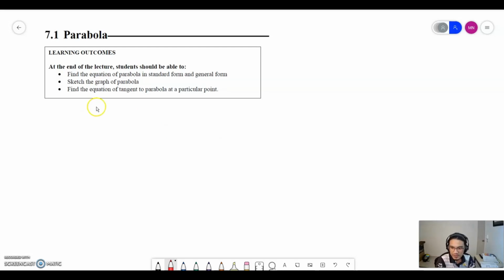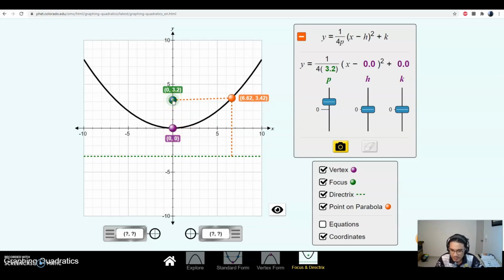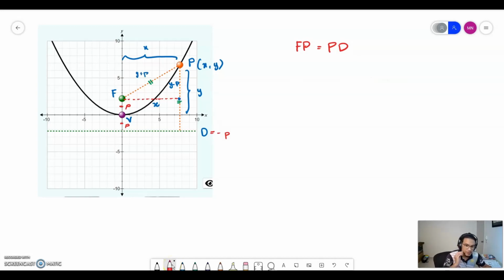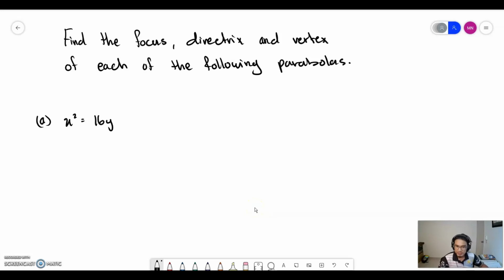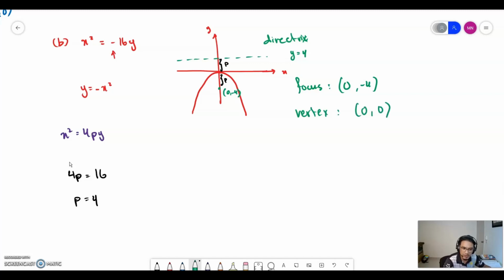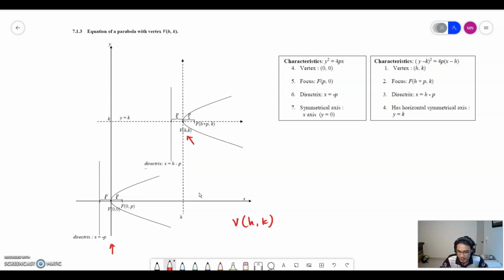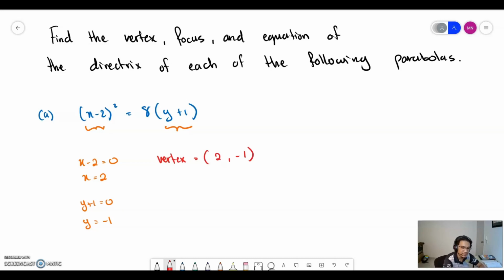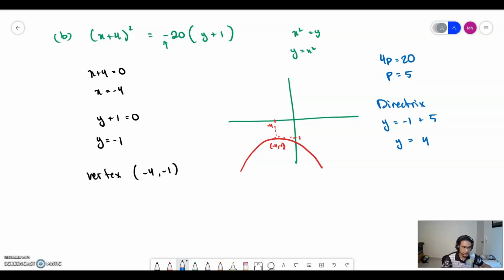Analytic Geometry: Parabola (Vertex, Focus, & Directrix)